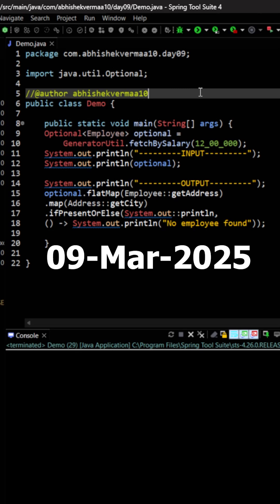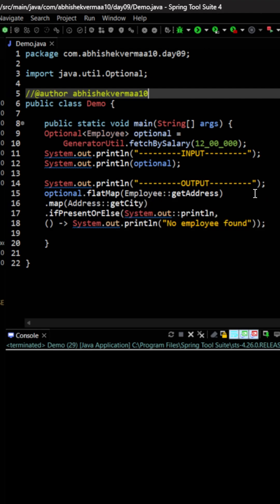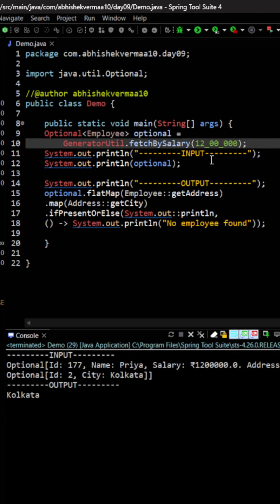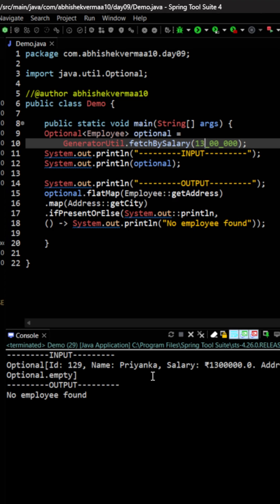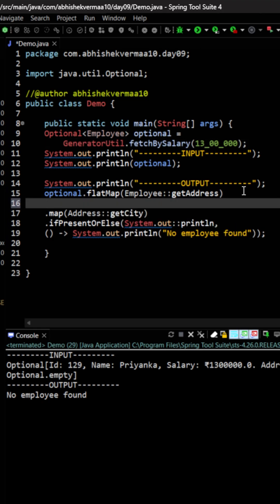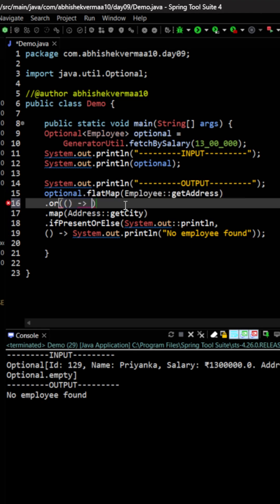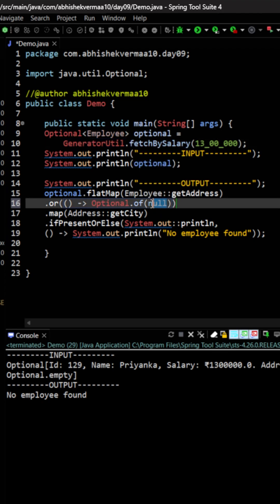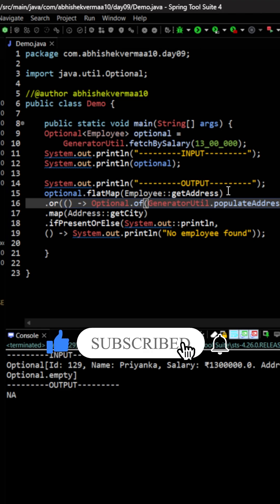Day-68: How or method of Optional work in Java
In this short we will see how to use or() method of Optional object in Java.